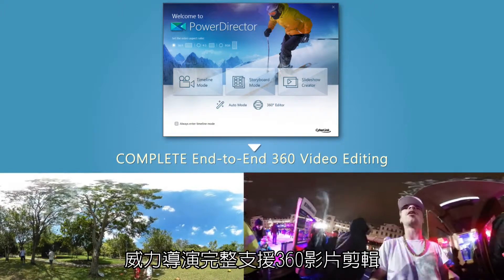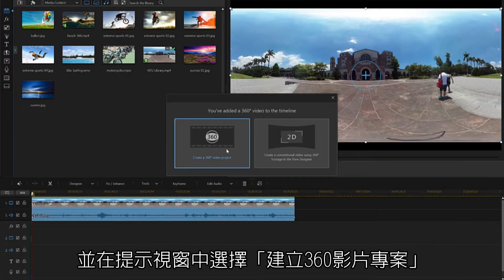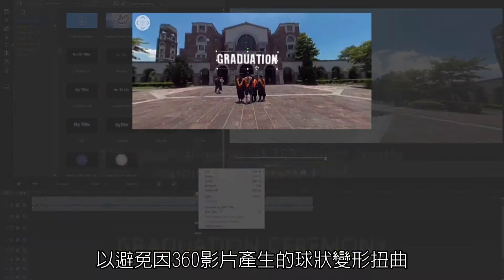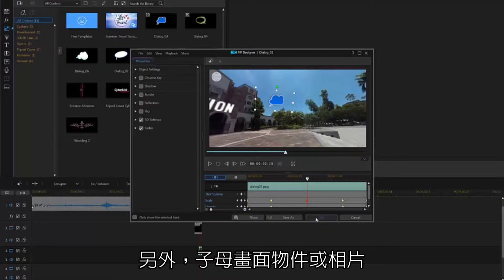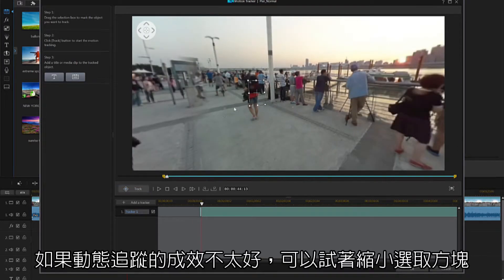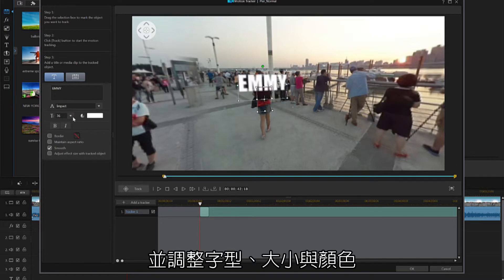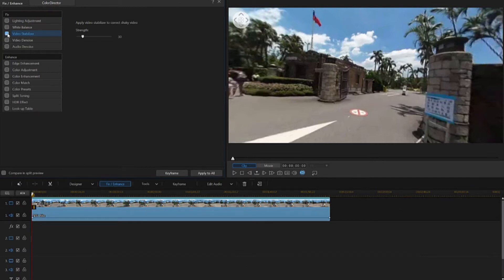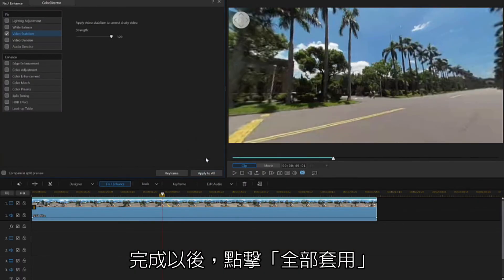360°全景影片編輯 - 威力導演電腦版教學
全方位支援360° 影片編輯，搭載視訊穩定器、動態追蹤、文字&轉場特效，完美兼融不扭曲變形，打造令人驚艷萬分的全景影片。